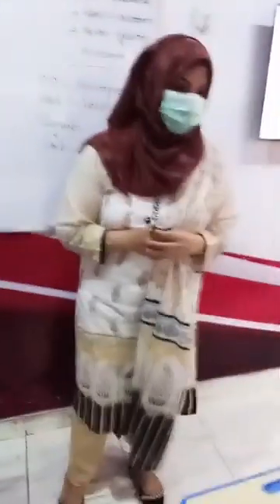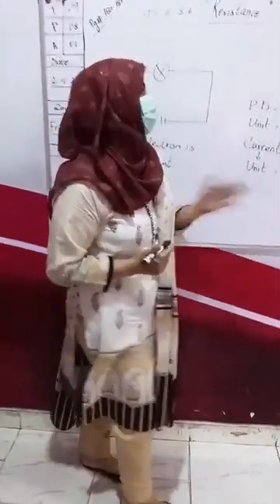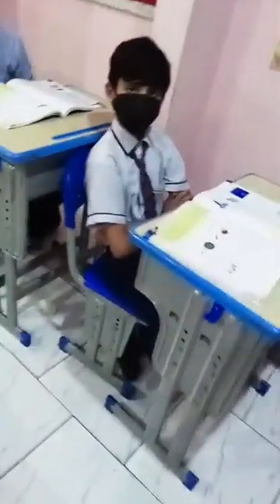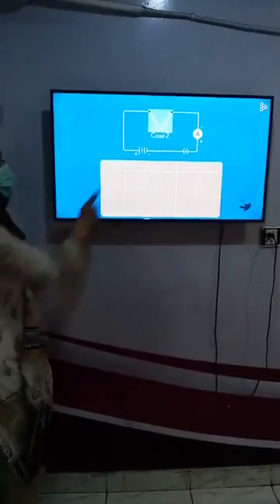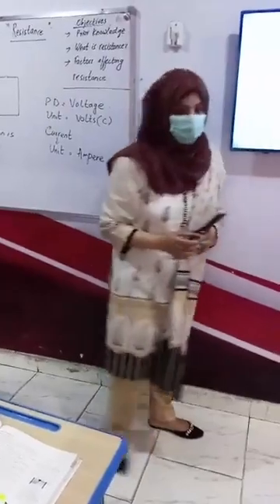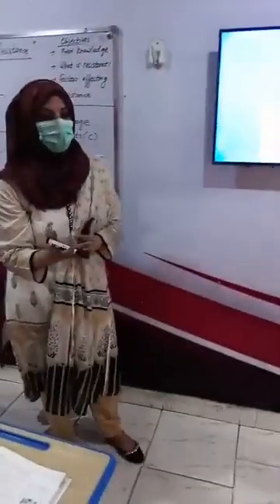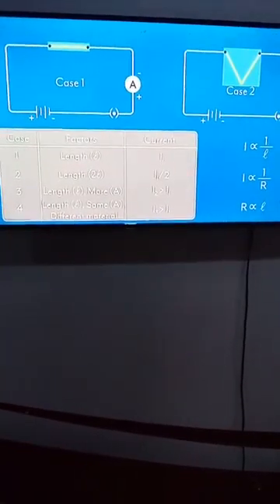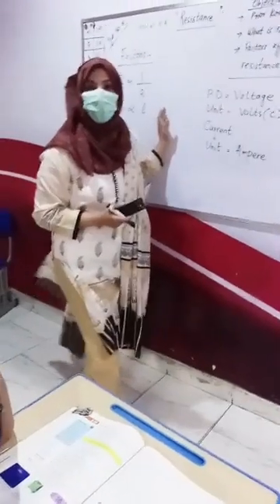Physics is Fun! PPT